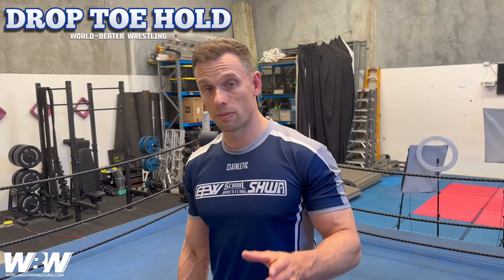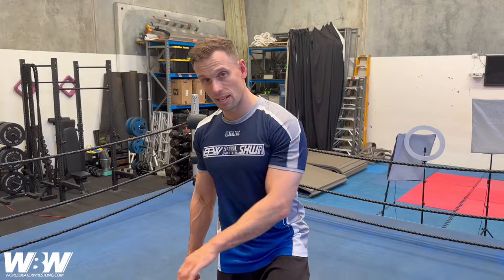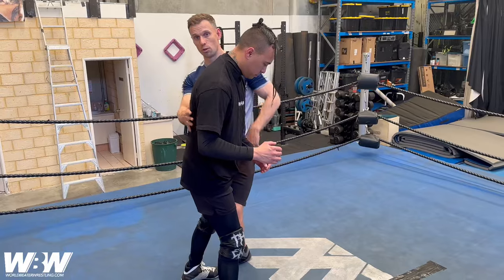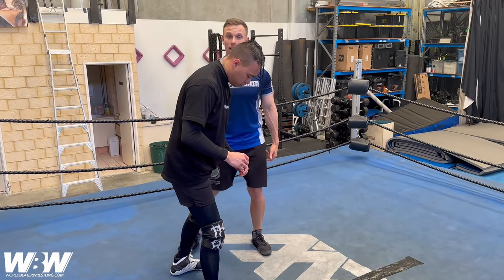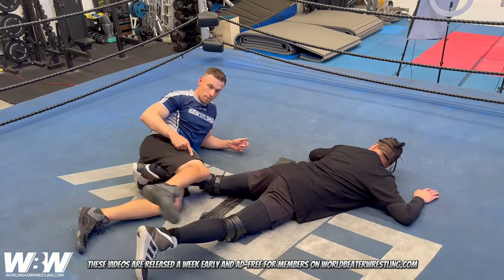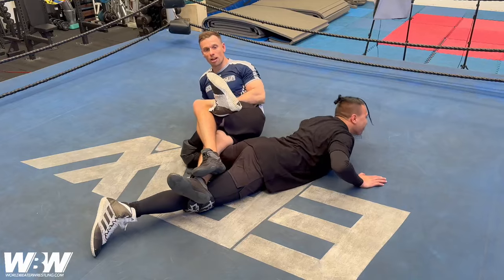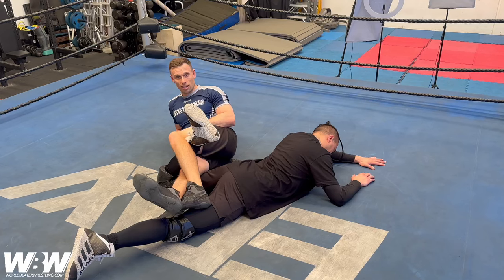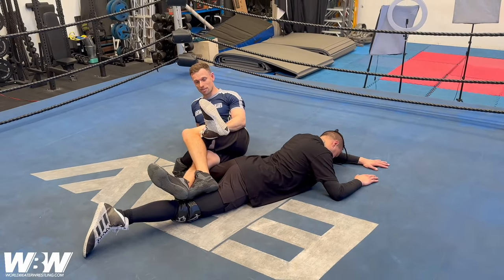Drop Toe Hold to Calf Slicer | WORLD-BEATER WRESTLING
EPISODE 179: Drop Toe Hold to Calf Slicer

Here's the Drop Toe Hold into a sweet little hands-free calf slicer. This was one of the first submissions ever taught to me by the late, great Col Dervany at the Monster Factory.

My goal is very simple. I want to utilise this great medium of YouTube and other social media to educate and spread the lessons that were handed down to me by some of Pro Wrestling's greats. How can you help? It could be a question or feedback or even just a little thanks but this will help YouTube to spread these videos out to more people.